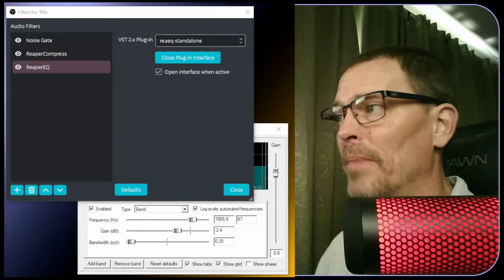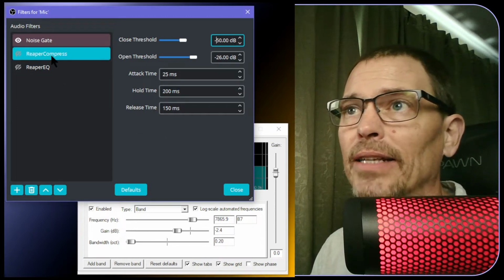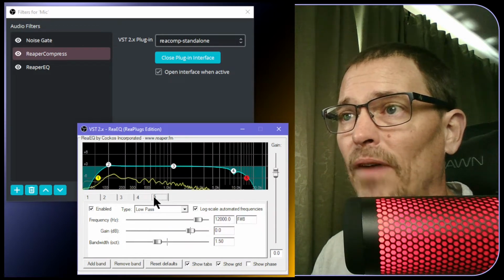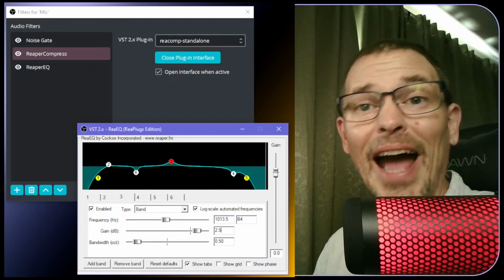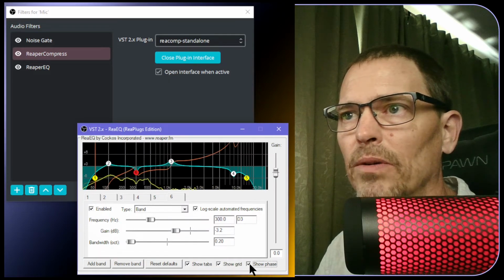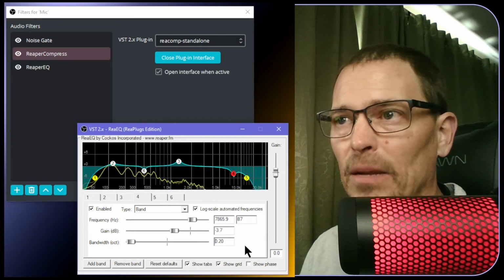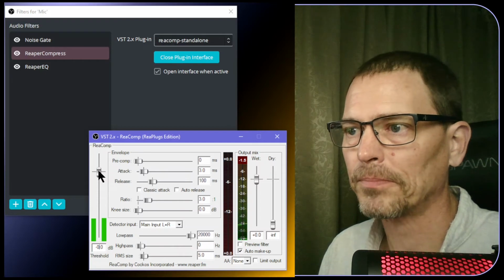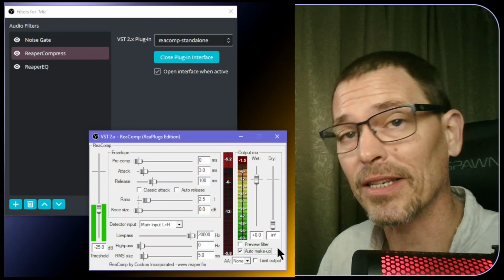I Had A Hard Time Learning Audio Filters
This is NOT a tutorial or how-to video; I'm still in the process of learning how to use audio filters in the OBS software. Over the course of these few videos that I stitched together, I think I made some progress.